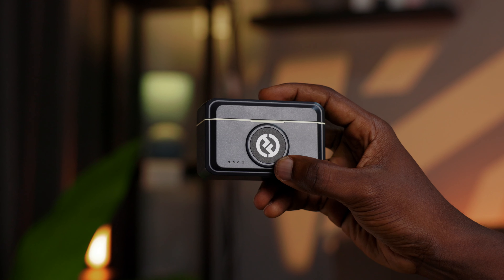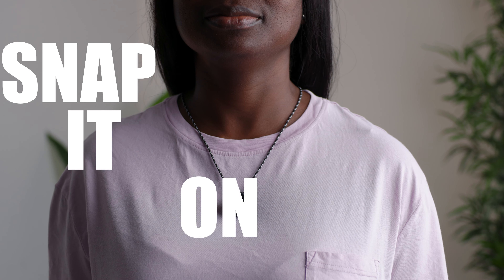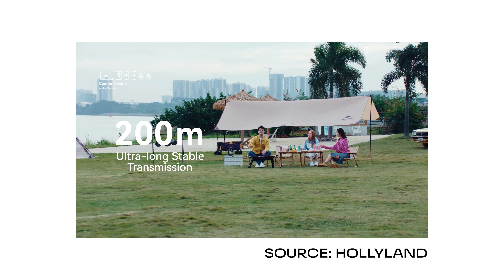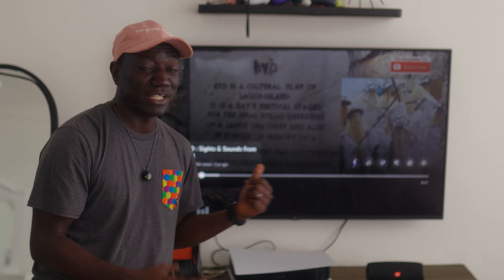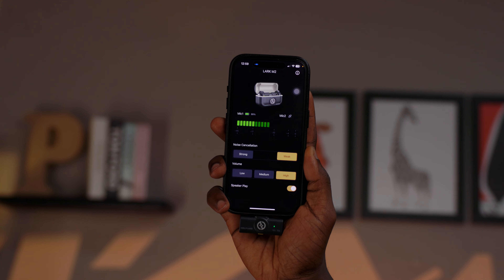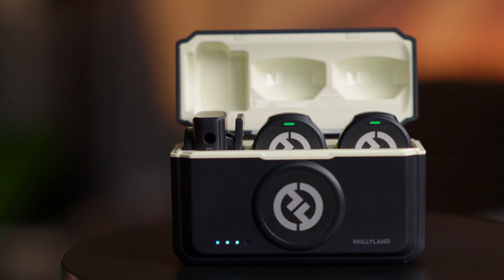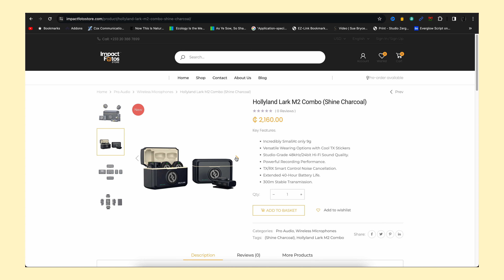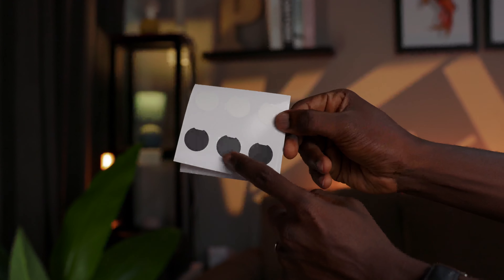Testing the Hollyland LARK M2 All in One Button wireless mic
Introducing the LARK M2, the game-changing lightweight wireless microphone designed for creators who demand professional audio excellence in every video! Weighing in at just 9 grams, this microphone is a must-have for vloggers, podcasters, filmmakers, and anyone seeking seamless and high-quality audio recording. 🔊

🎙 **Effortless Recording:** The LARK M2 is all about convenience with its Plug and Play feature, allowing you to start recording in a snap. No complicated setups, just pure simplicity.

🔋 **Long-lasting Power:** Unleash your creativity without worrying about battery life. The LARK M2 boasts an impressive 40-hour battery life, ensuring that you capture every moment without interruptions.

💡 **Feather-Light Design:** With a button-sized structure and a mere 9 grams in weight, the LARK M2 is engineered for comfort and mobility. You won't even feel it, but your audience will definitely hear the difference!

🎛 **User-Friendly Controls:** Take control of your audio with the knob control feature. Adjust settings on the fly and fine-tune your recordings for that perfect sound.

🔇 **Silence the Noise:** Thanks to the ENC (Environmental Noise Cancellation) technology, the LARK M2 ensures crystal-clear audio by quieting the surrounding noise, allowing your voice to shine.

🎶 **Studio-Grade Sound:** Experience top-tier audio quality with 48kHz/24bit Hi-Fi sound reproduction. Your audience will be immersed in the richness of your recordings.

🔄 **Universal Compatibility:** Whether you're a seasoned professional or just starting, the LARK M2 fits seamlessly into your setup. Enjoy universal compatibility with a wide range of devices.

Get ready to elevate your content with the LARK M2, the ultimate wireless microphone that not only delivers exceptional performance but also revolutionizes the way you capture and share your stories. 🚀 Don't just record – make an impact!

LIGHTS
My Speedlight -

MODIFIERS
Glow Stripbox

If you enjoy my videos, the best way to support is to simply subscribe to the YouTube channel by pressing the red button and turning on the notifications button so you’re among the first to know when a new video comes out.